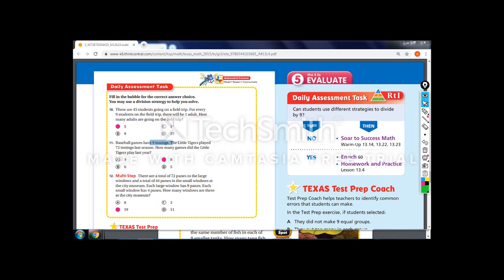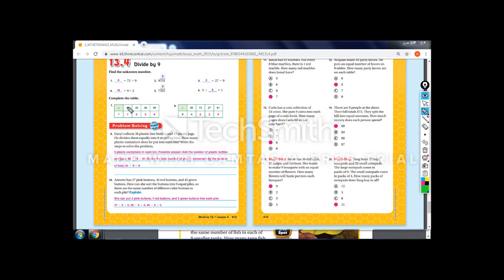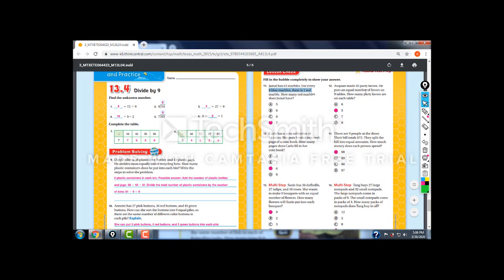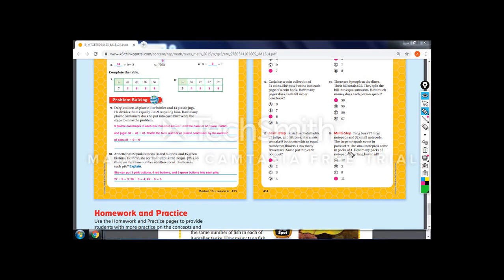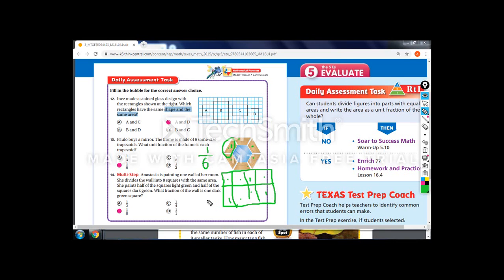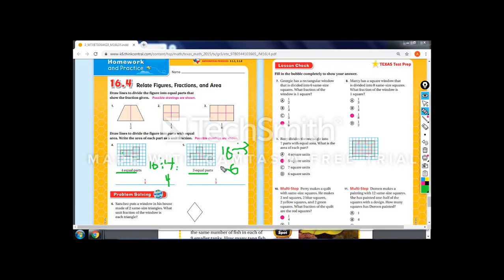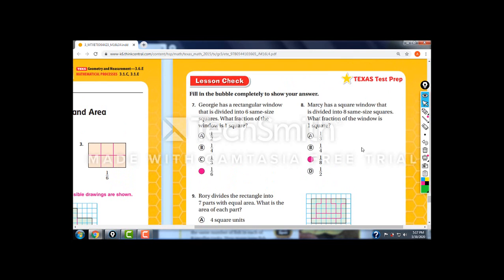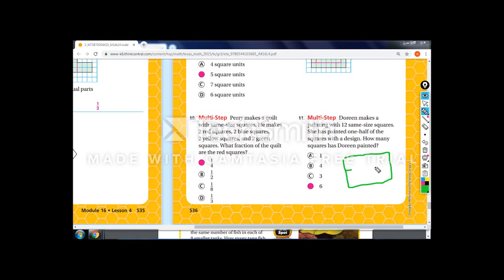13 4 & 16 4 Homework Review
Go Math Workbook Daily Task Assessment and Homework review.